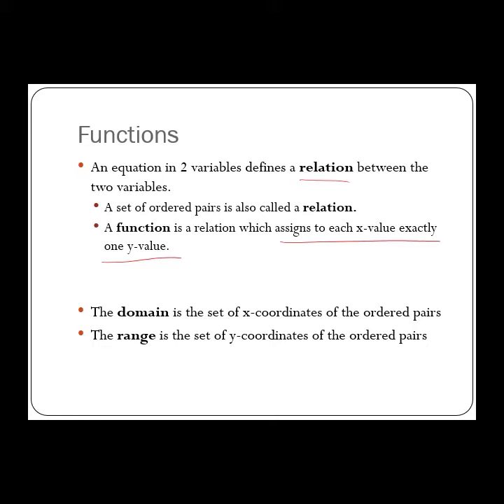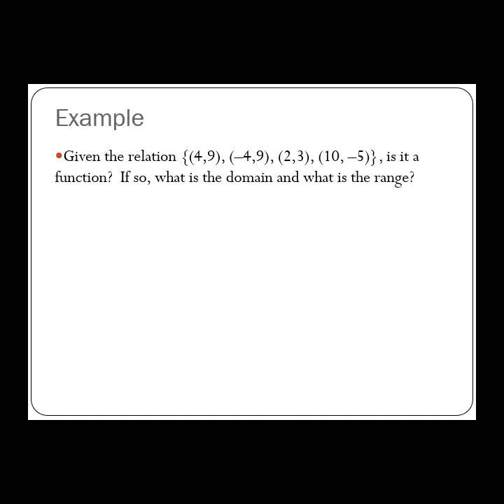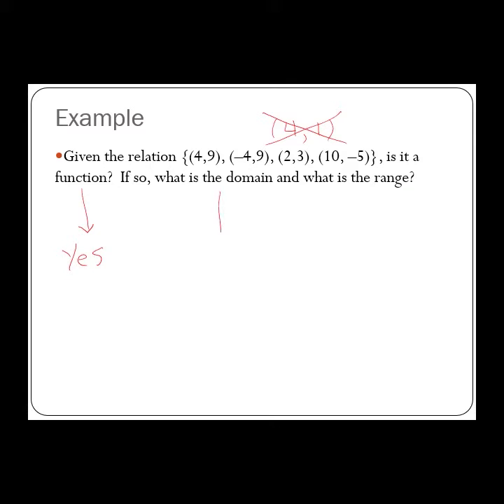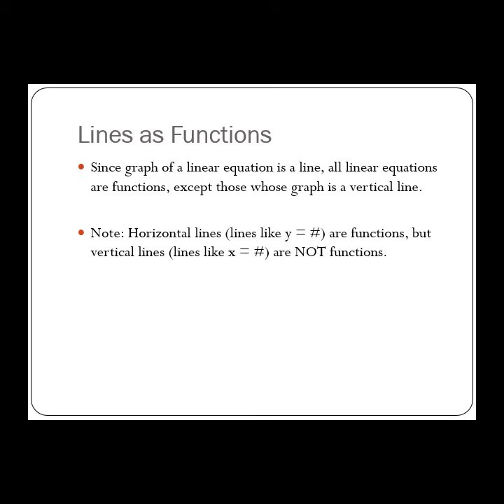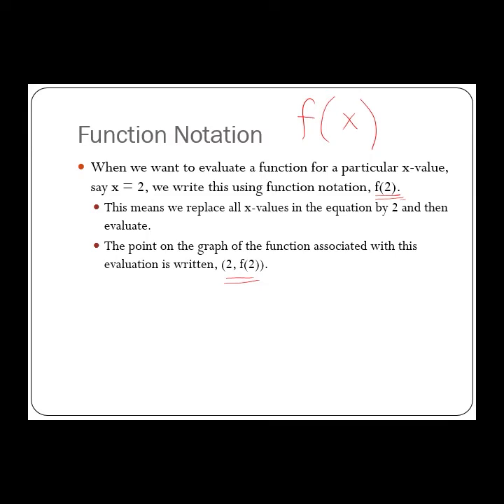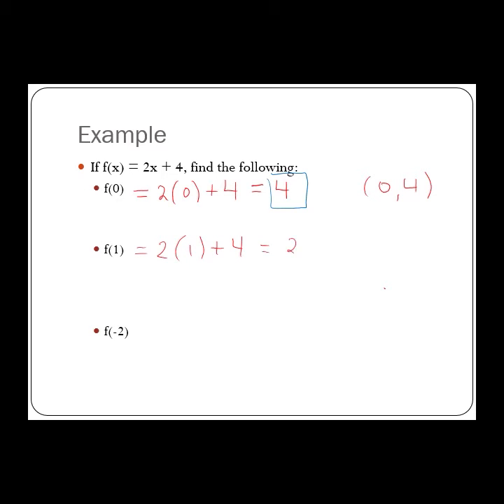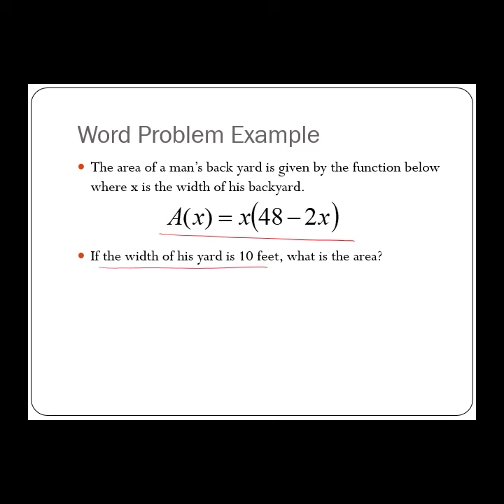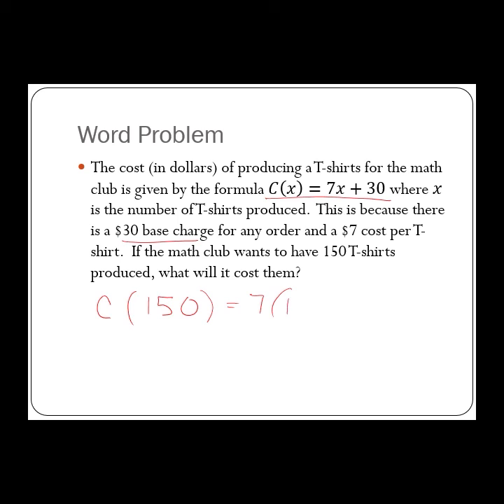Video 22: Introduction to Functions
A brief introduction to functions and function notation